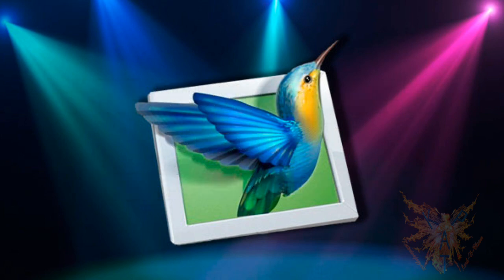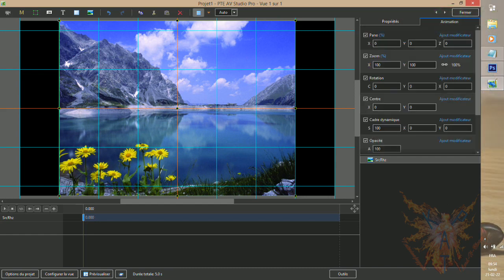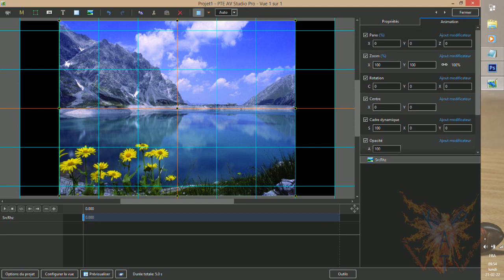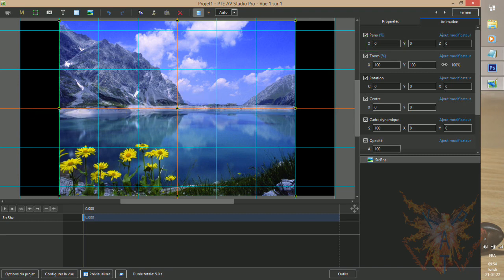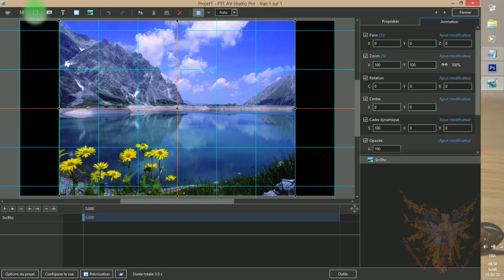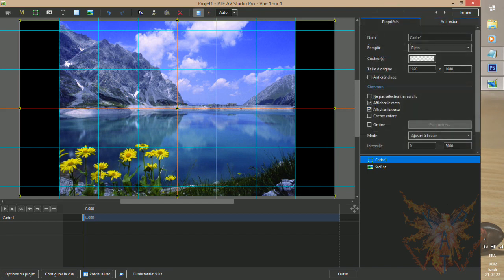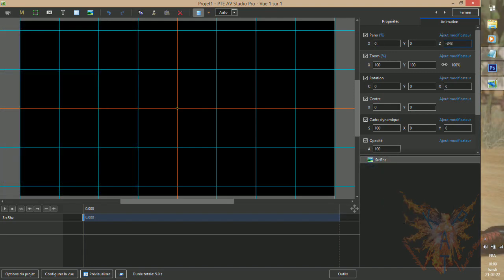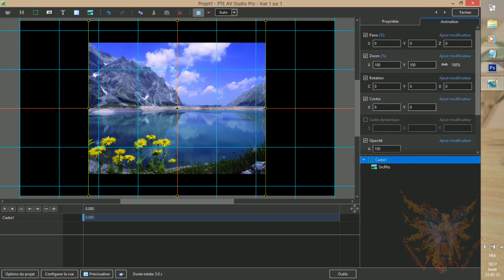PTE AV Studio 10 Pro - Part 8 - First animation.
In this chapter, we are going to create our first animation, and see the usefulness of elements of type: frame . We will also see, the displacement report, and how to modify it.